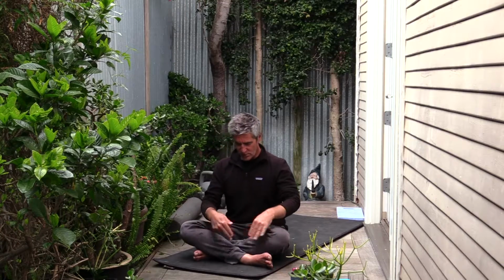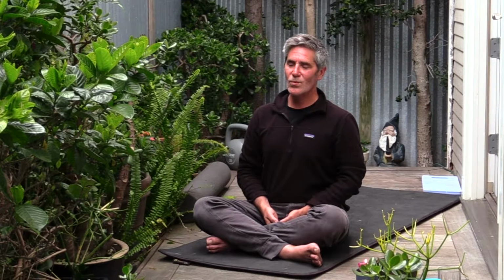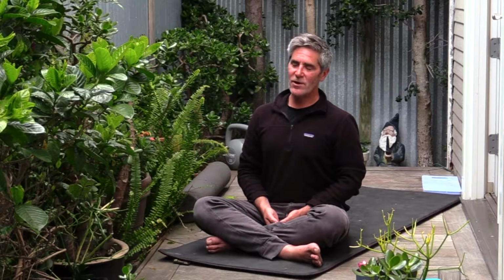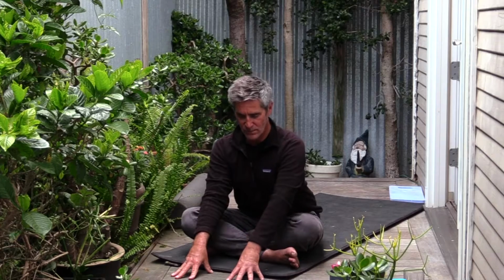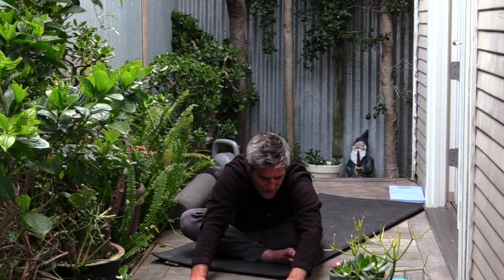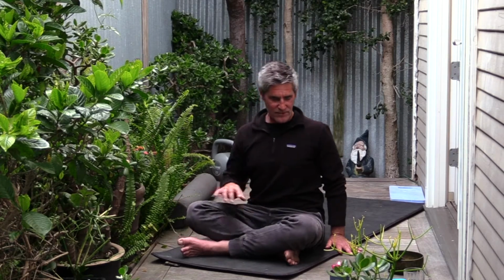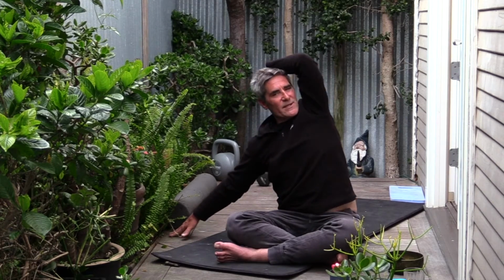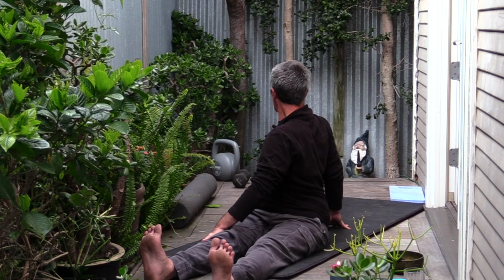Yoga w Gabriel: 15 Minute Pranayama and Gentle Stretch